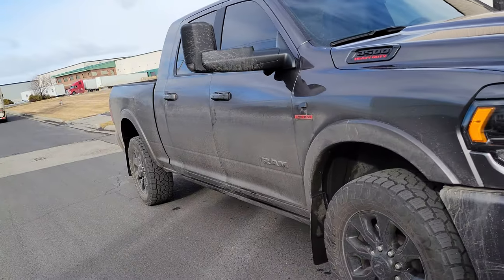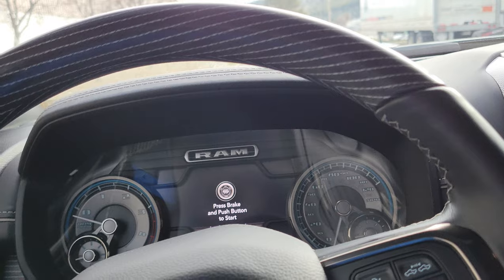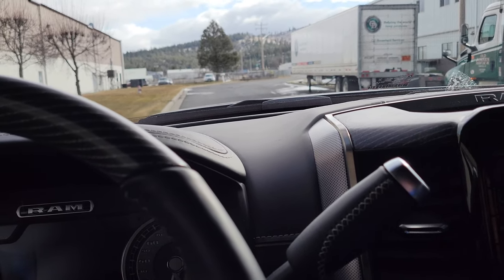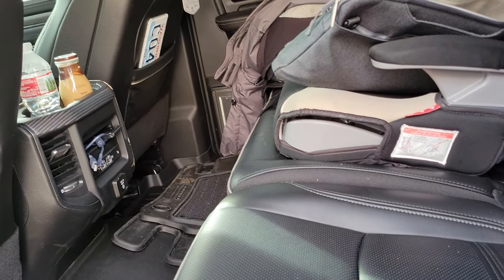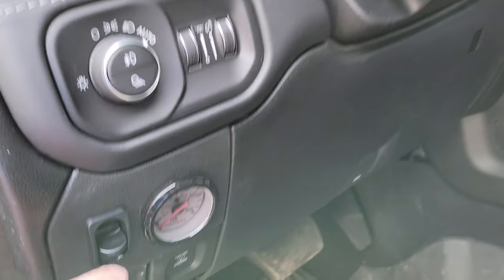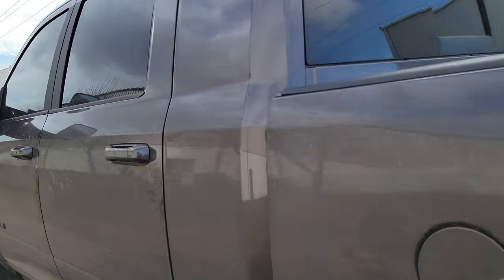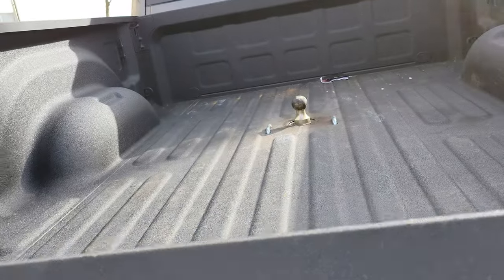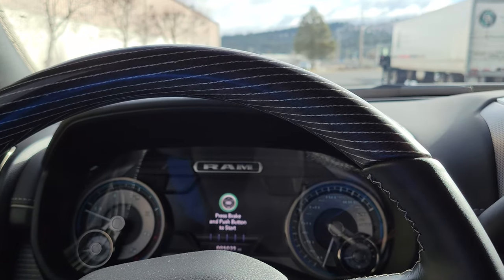2021 Ram 3500 owner review. 5k miles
2021 Ram 3500. 5k miles. Aisin trans. 3.73 rear end.